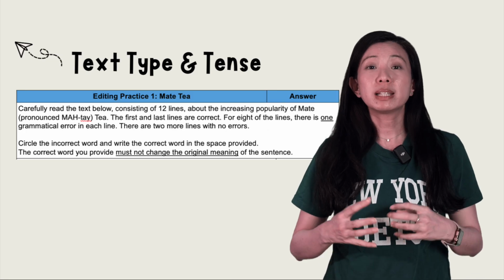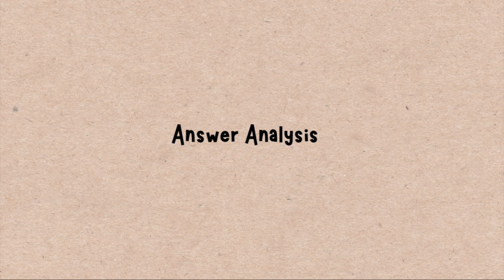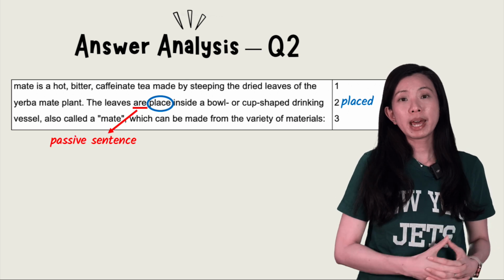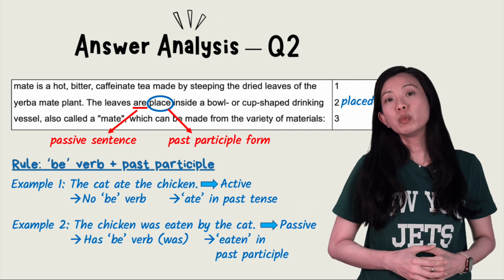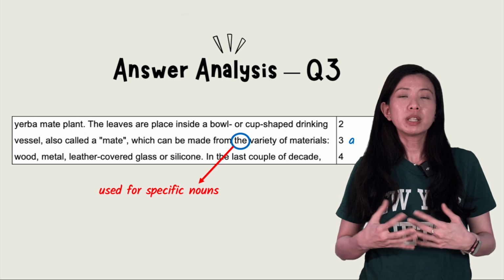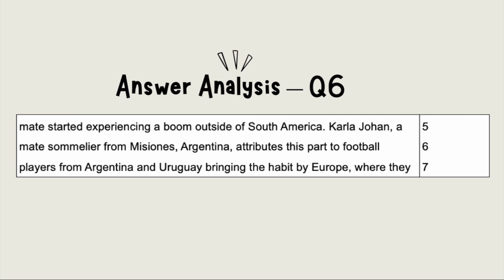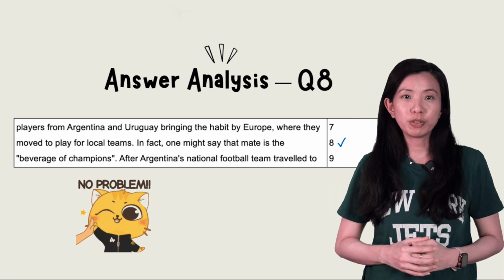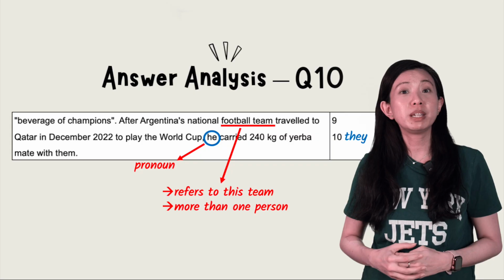Get Top Marks for Editing | In-Depth Editing Practice Answer Analysis | O Level English Paper 1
In this video, we delve into the answers from our latest editing practice, revealing key insights and explanations! This tutorial is a comprehensive follow-up to our previous session, and is not just about getting the right answers; it’s about understanding the 'why' and 'how' behind each correction. This video will transform your editing from a task to a skill.

📘 What's Inside:
- Detailed explanations of each editing question from our practice
- Techniques to identify and correct common errors in English editing

✏️ Join us for a journey into mastering English editing.